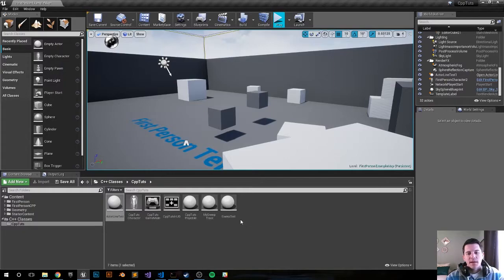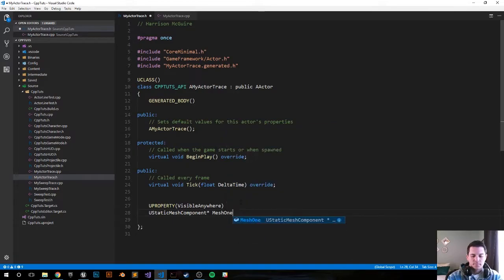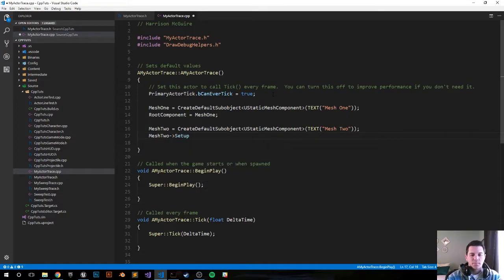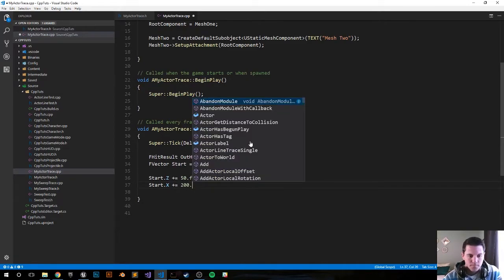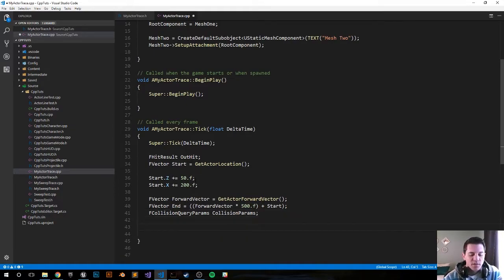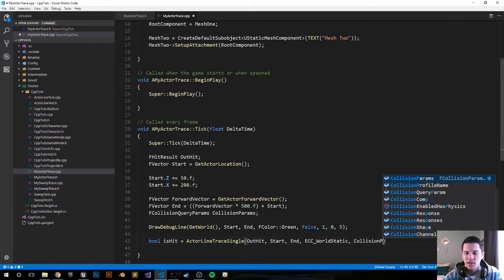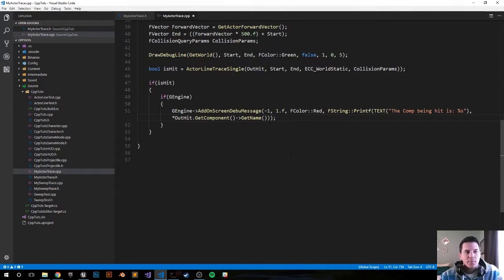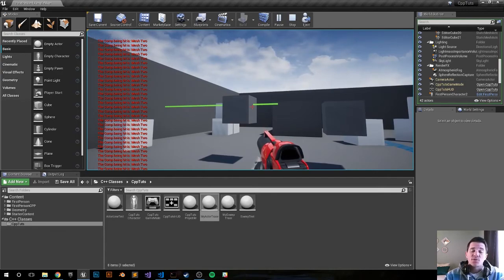Unreal Engine 4 C++ Tutorial: Actor Line Trace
How to draw a line trace from an actor